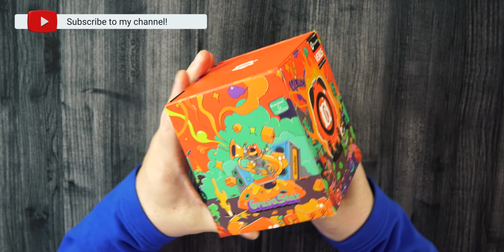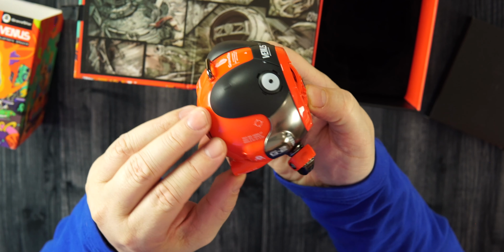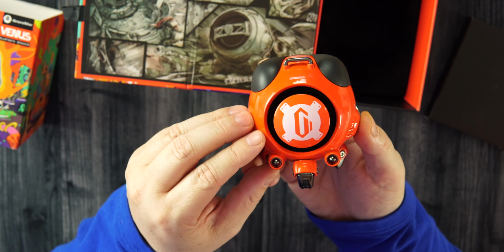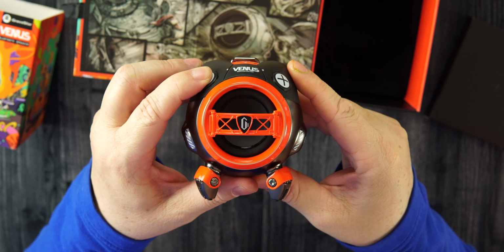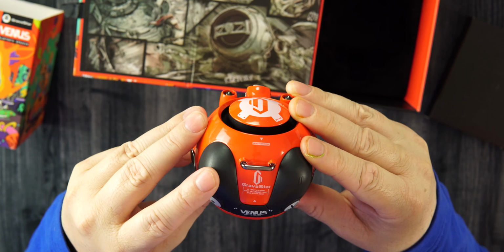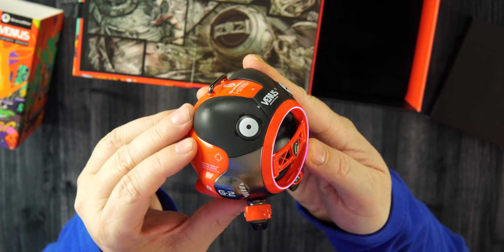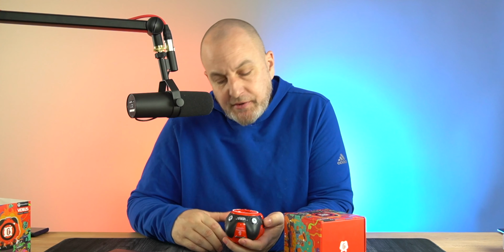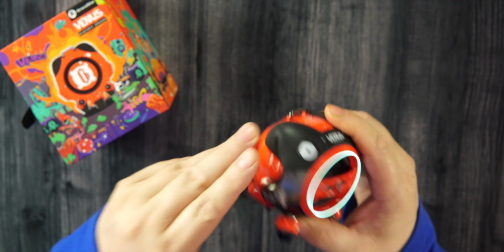GravaStar Venus BT Speaker - So Cool!!